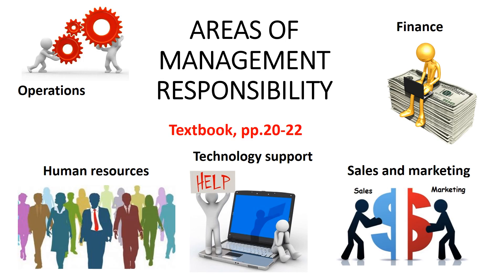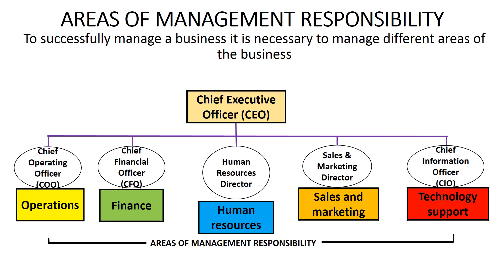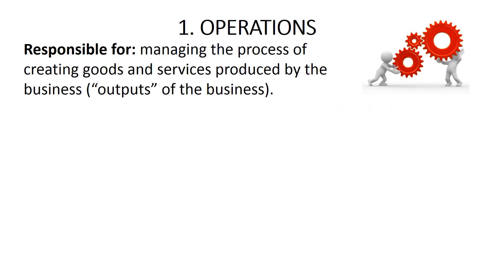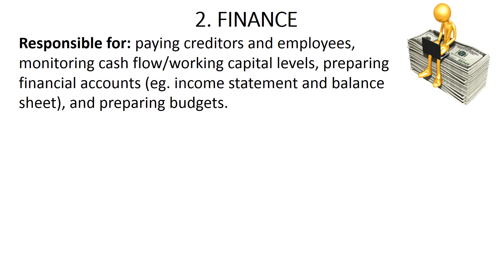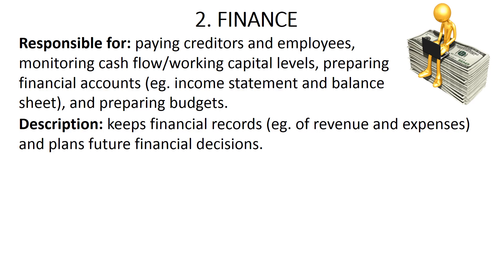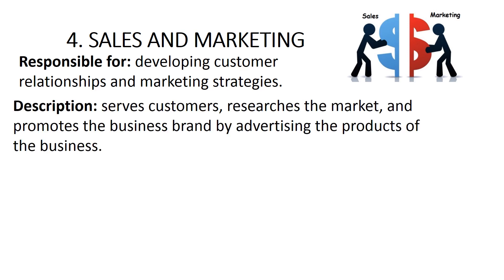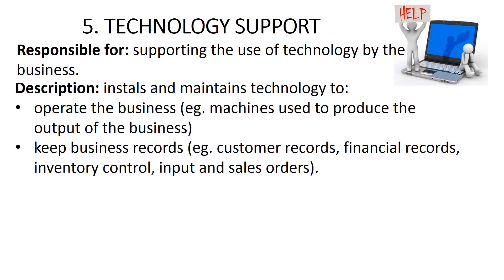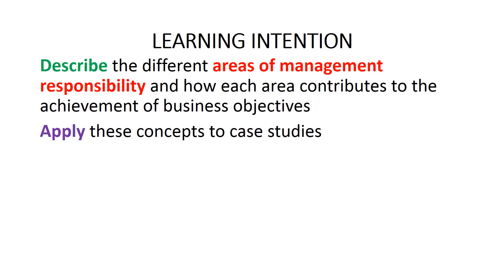AREAS OF MANAGEMENT RESPONSIBILITY video